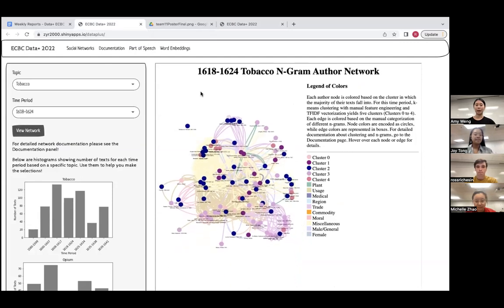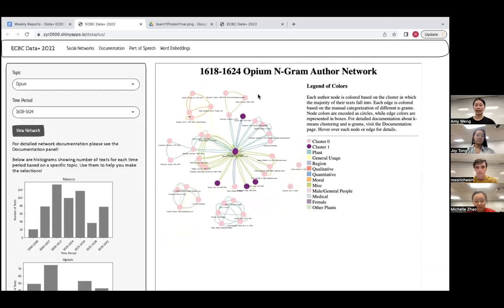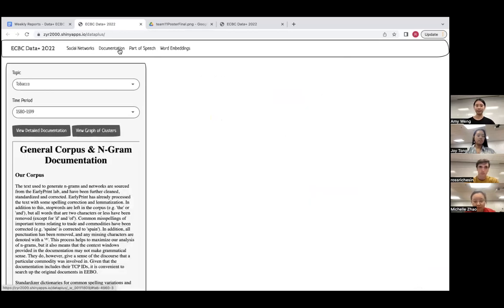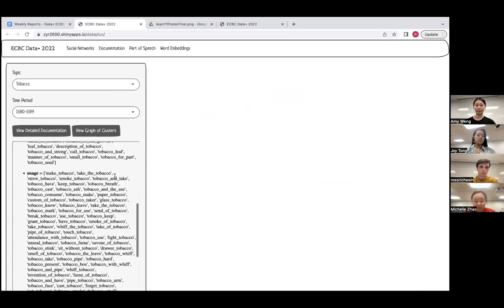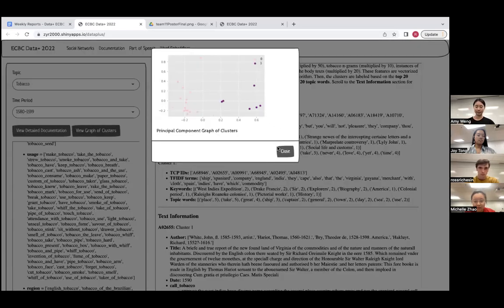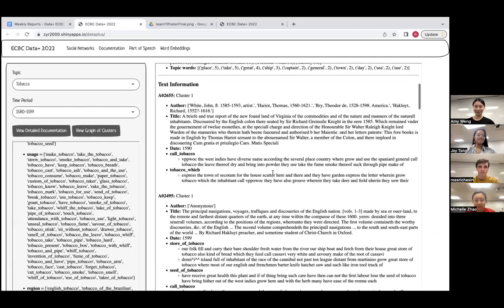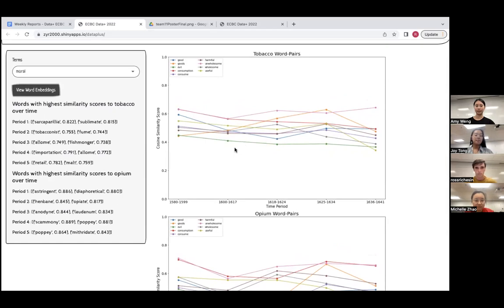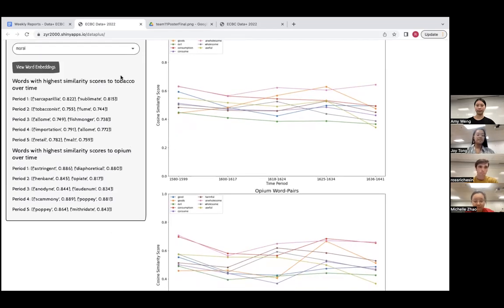Data+ 2022 Team 11: Ethical Consumption before Capitalism Year 3